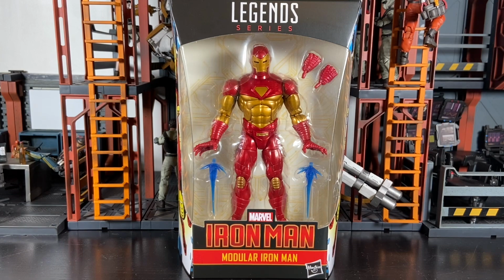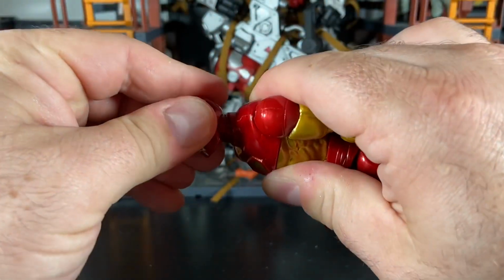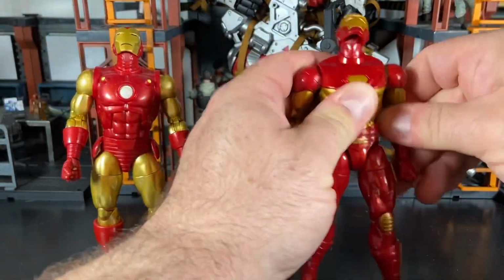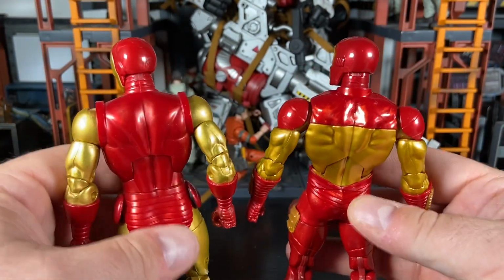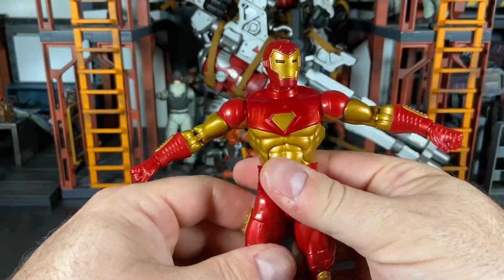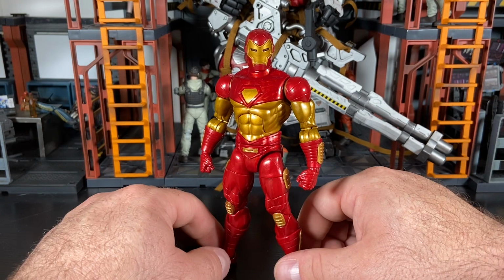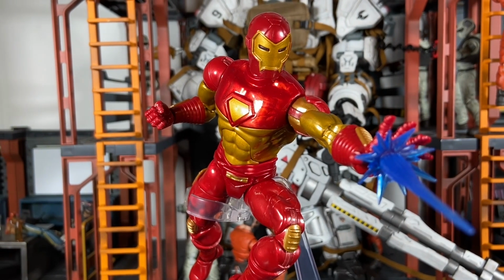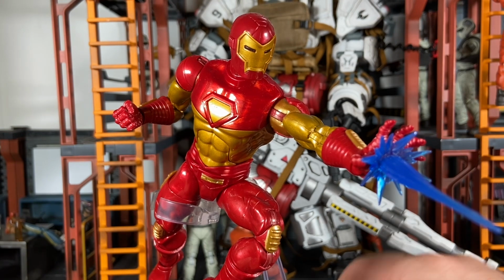Marvel Legends Modular IronMan Review (URSA Major wave)